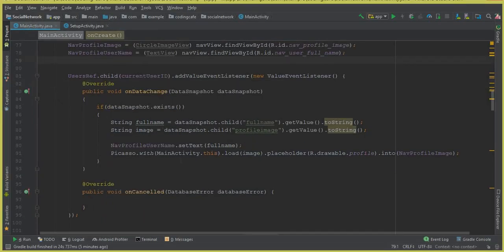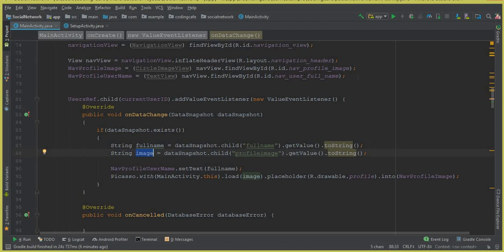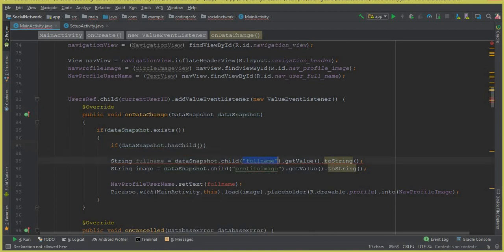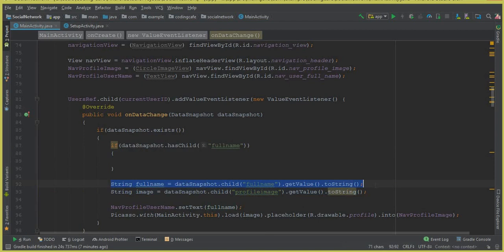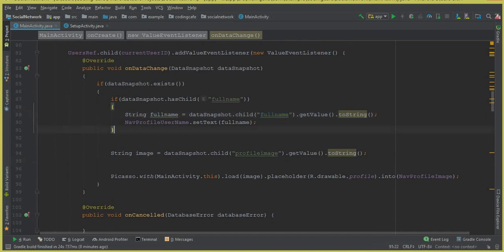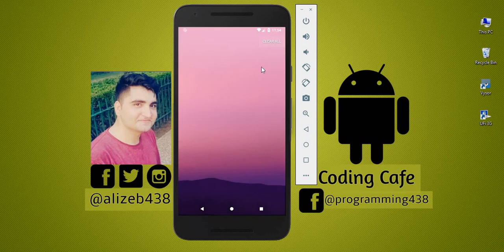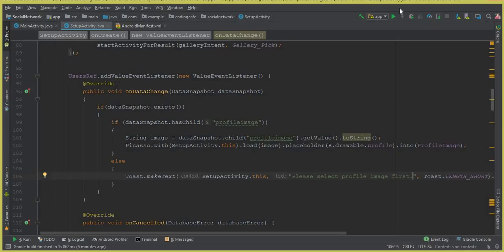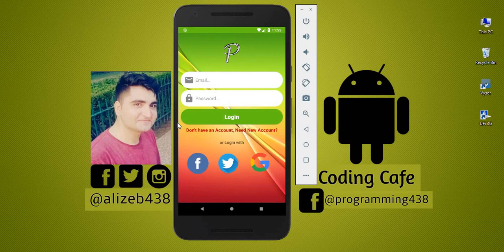Firebase Social Network App - Android Studio Tutorial 16 - Adding Validations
In this video tutorial#16 we will add some further validations in our android social network app which we are developing using android studio with firebase.
The reasons for adding these validations is that when you logout from the app OR when you uninstall and then reinstall the app then the app crash. So we will fix that in this video tutorial.